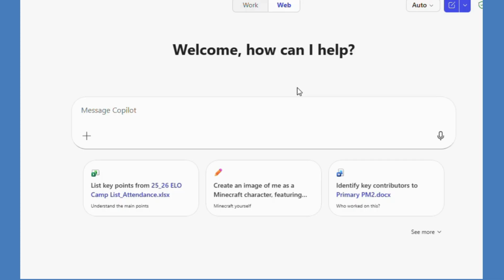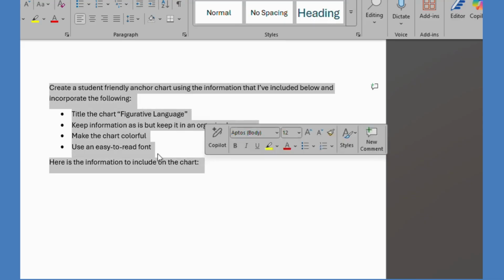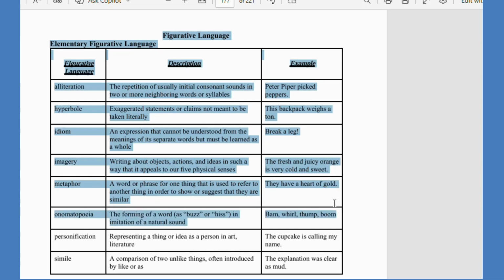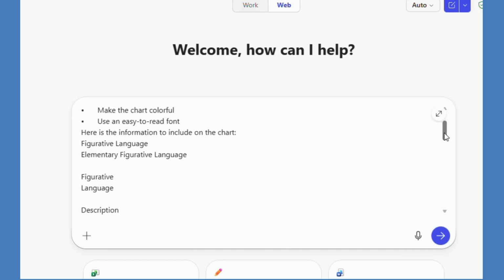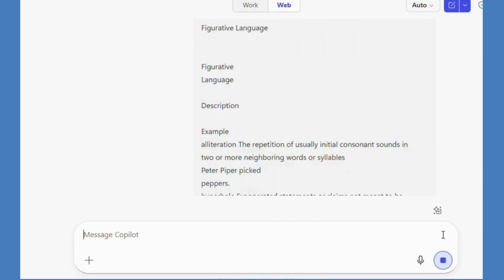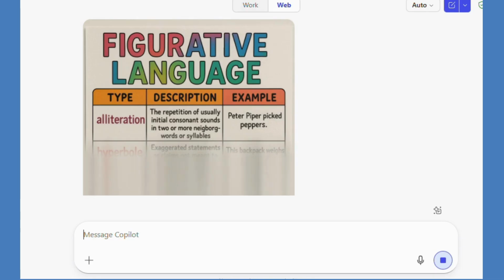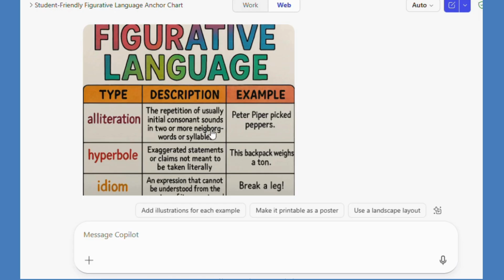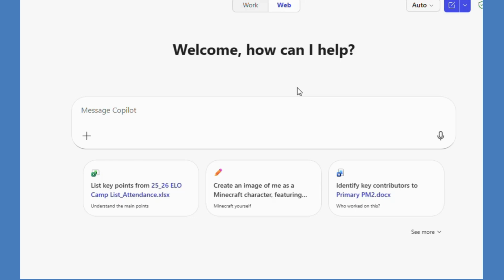State Standards to Student-Friendly Anchor Charts Using Copilot | Step-by-Step for Teachers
In this video, I walk teachers through a clear, practical process for using state standards resources to create student-friendly anchor charts. You’ll see how to unpack standards, identify key language, and transform complex expectations into visuals and wording students can actually understand. This tutorial is perfect for elementary teachers, instructional coaches, and school leaders looking to strengthen standards alignment while keeping instruction engaging and accessible.

Prompt:
Create a student friendly anchor chart using the information that I’ve included below and incorporate the following:
• Title the chart “Figurative Language”
• Keep information as is but keep it in an organized manner
• Make the chart colorful
• Use an easy-to-read font
Here is the information to include on the chart: [Copy & Paste the information you want to turn into an anchor chart].